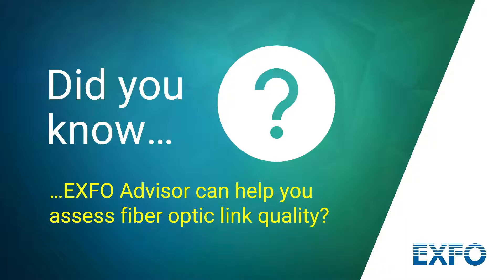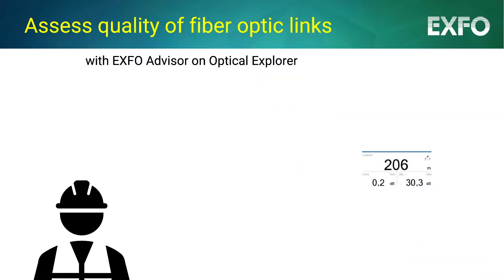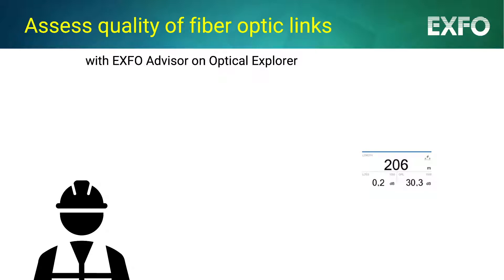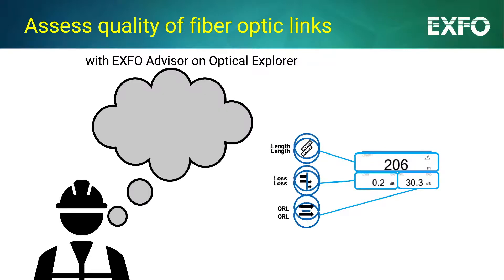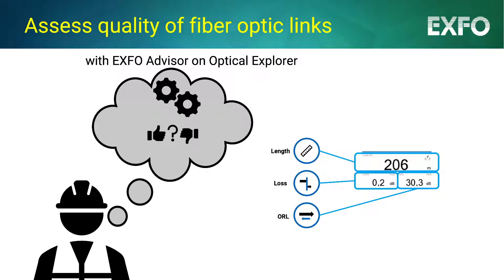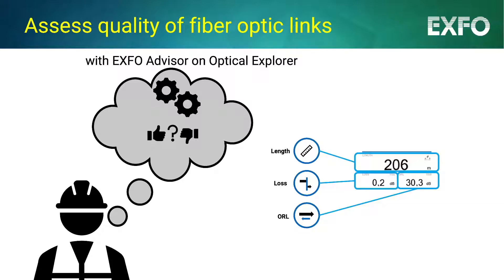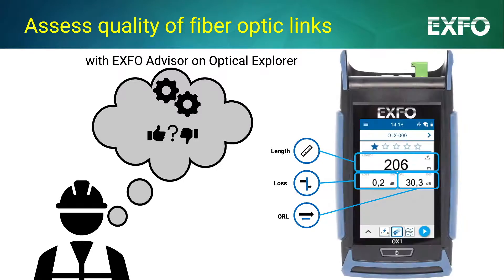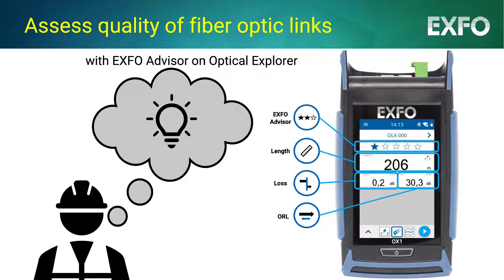Fiber link quality verification — How to assess fiber optic link quality with EXFO Advisor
Watch this short video to learn how EXFO Advisor can help you assess fiber optic link quality with EXFO’s optical fiber multimeter, Optical Explorer.

EXFO Advisor offers an objective opinion on the fiber link quality by analyzing key performance indicators such as loss, length, and optical return loss—perfect for both seasoned technicians and technicians who are new to fiber optics.